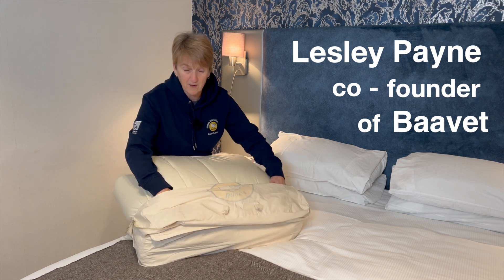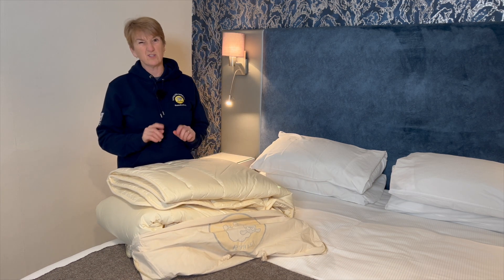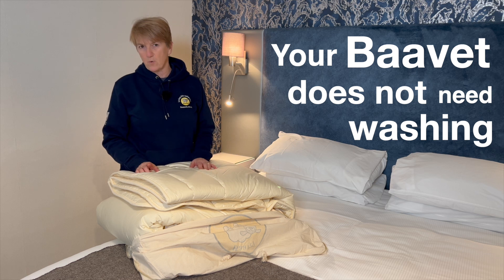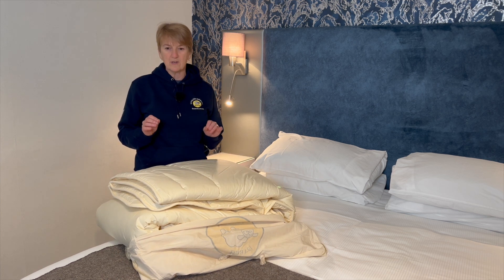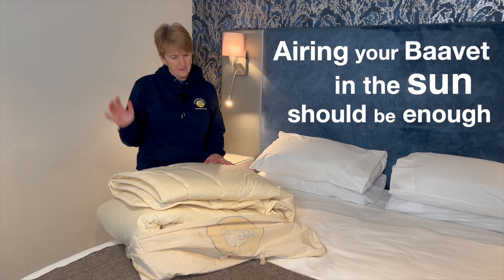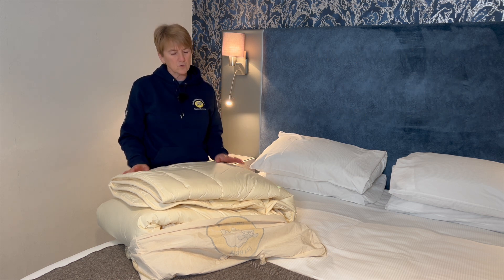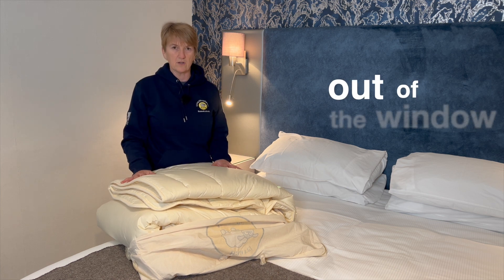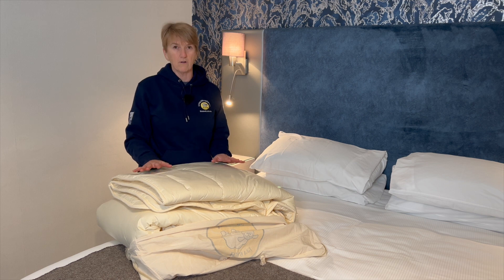How to maintain your wool duvet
One of our most asked questions at Baavet are do you need to wash a wool duvet. Lesley from Baavet explains the best way to look after your wool duvet so it gives you decades of great sleep.

And many thanks to the Royal Sportsman Hotel for letting us film in one of their lovely rooms.